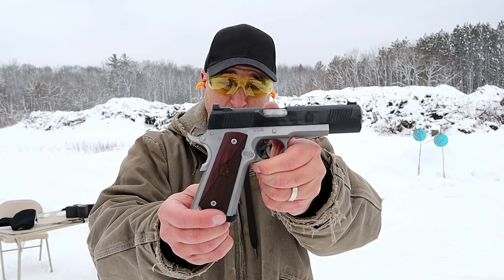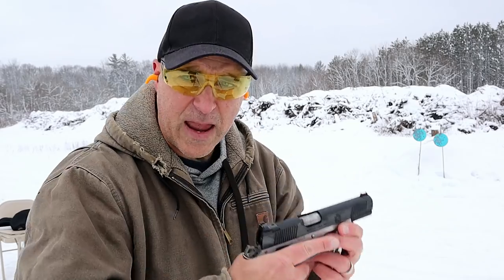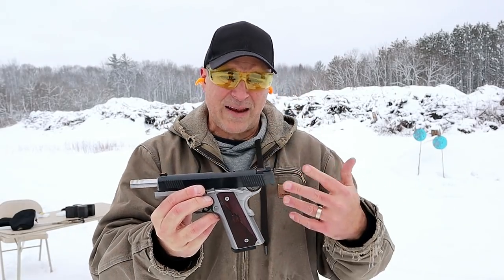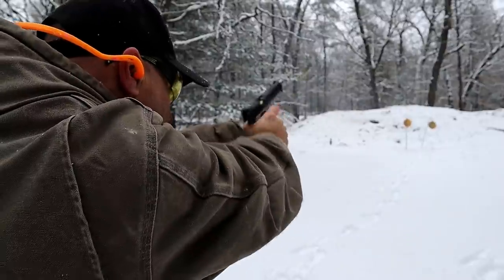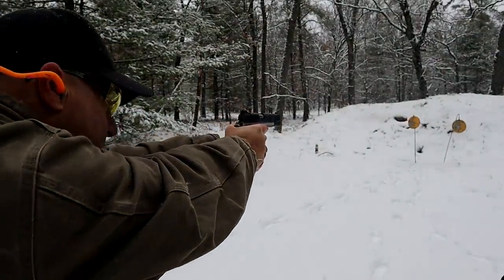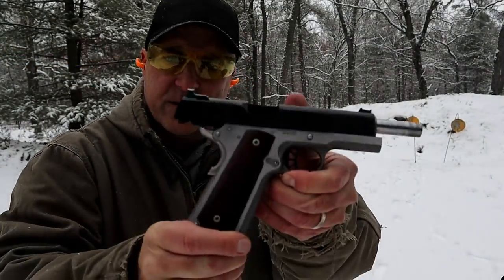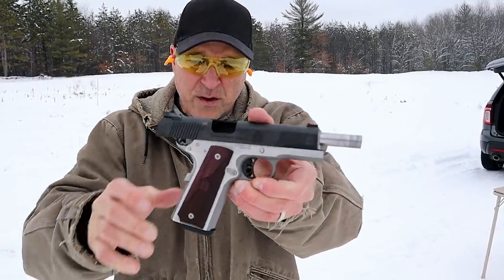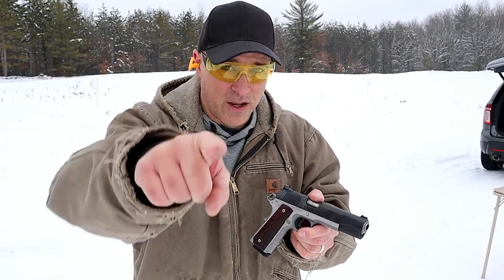Springfield Armory Ronin 1911 10mm Range Review - TheFirearmGuy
Here is a Springfield Armory Ronin 10mm Range Review. The Ronin 1911 in 10mm is a new release. This range review includes plenty of shooting including 50 and 100 yards shots. I used Blazer 180 gr target loads and Federal Fusion 200 gr bonded soft points. The Ronin 1911 in 10mm performed great. Let me know if this 1911 interests you.